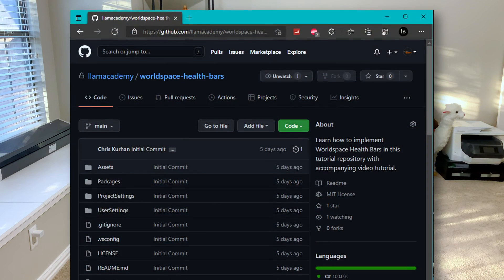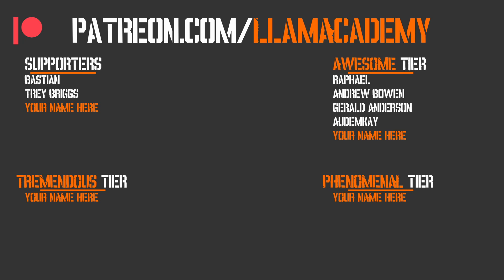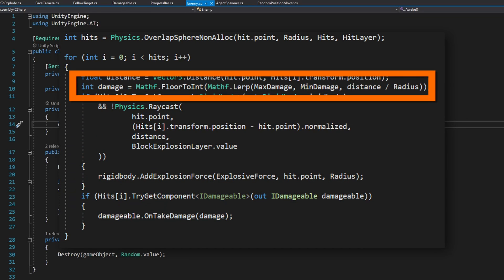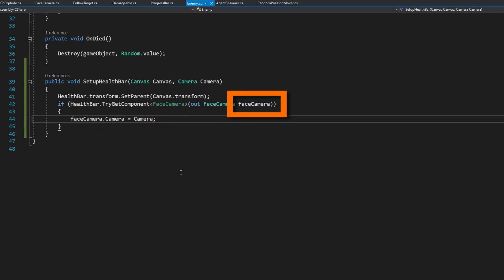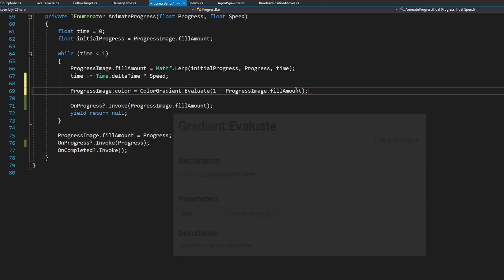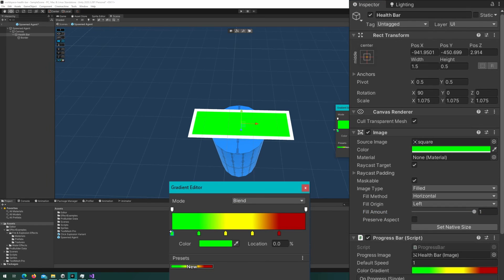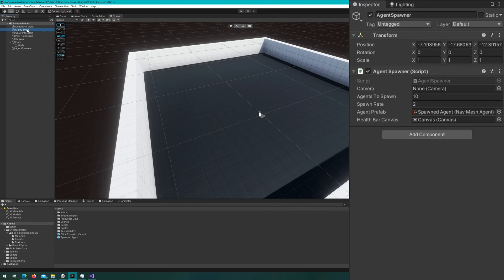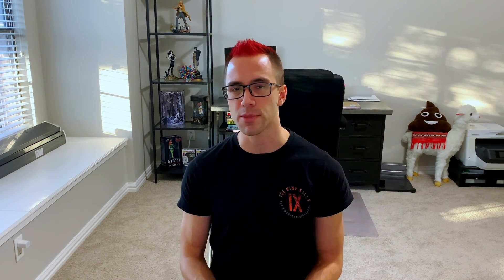World Space Health Bars That Follow Units | Unity Tutorial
Learn how to make Health Bars that stay above the heads of units in World Space!
A common need in games is to show Health Bars over some enemy or unit. In this tutorial we'll take a look at one way to achieve that in a way that enables us to retain the benefits of sliced and filled Sprites.

I also discuss some of the "gotchas" that you may encounter as you implement this in terms of both performance and strange behaviors.

👨‍💻 As always, all code from this video is available on GitHub

📚 Resources
We're not starting from scratch in this video, so if something doesn't make sense to you, check out the previous videos that implemented that specific piece of functionality:
Each of these has their own GitHub repository as well that allows you to get an exact replica of the project I made in the tutorial to explore at your own pace.

As usual when we use a NavMesh, we're using the NavMesh Components not the built-in navigation system.

Chapters:
00:00 Topic Introduction and Overview of Implementation
02:08 Scene & Script Overview
03:39 Enemy.cs - Adding a Health Bar
06:04 AgentSpawner.cs - Provide Health Bar References to Enemy
06:57 ProgressBar.cs - Add a Color Gradient
07:57 Set up Scene and Prefabs
10:47 Demo
11:52 Summary and Final Thoughts